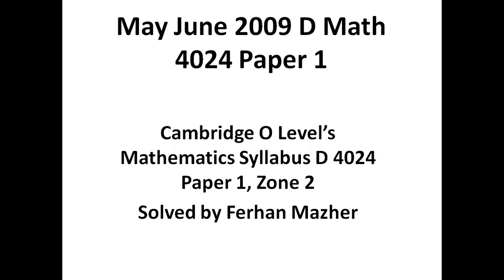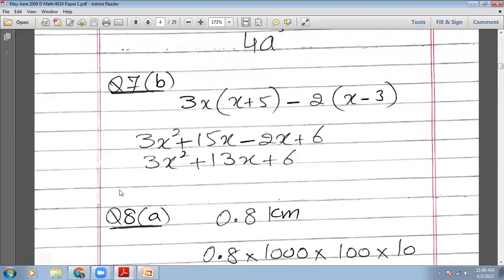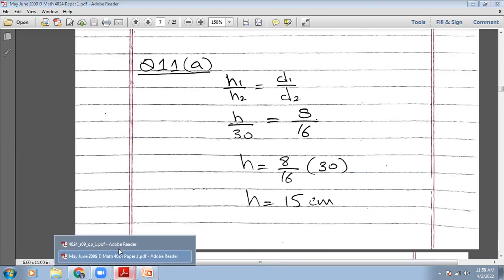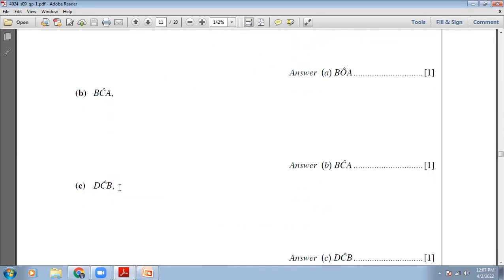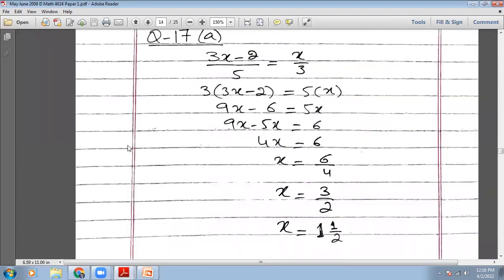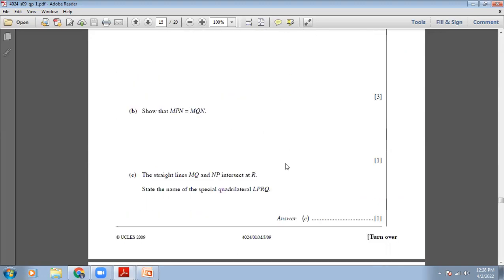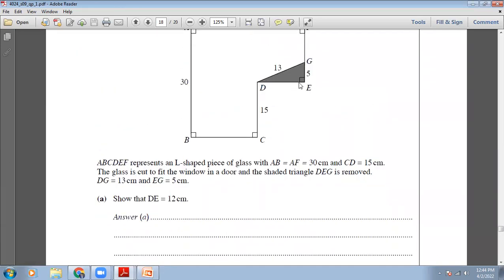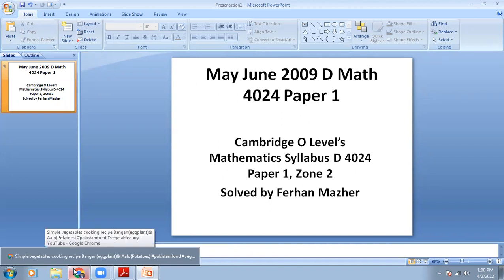May June 2009 D Math 4024 Paper 1, Solved by Ferhan Mazher.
O Levels, D Math 4024, CAIE, CIE, GCSE, Cambridge O Levels Mathematics, May June 2009, D Math 4024, Paper 1, Mathematics Syllabus D, Zone 2, Variant 2, Past Papers, Solution of Past Papers, Solved by Ferhan Mazher.